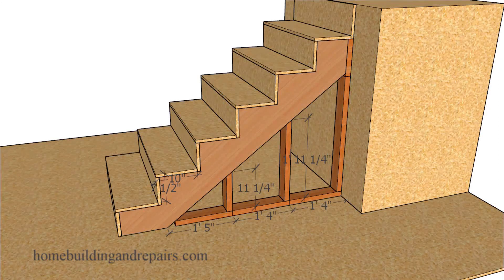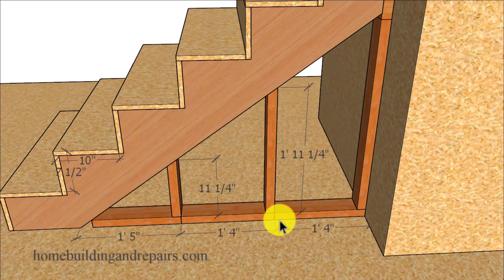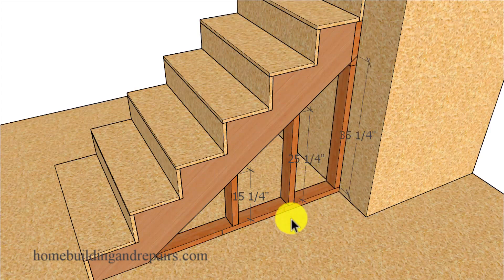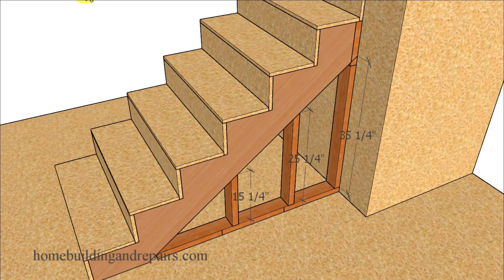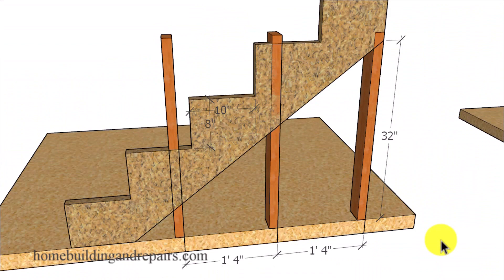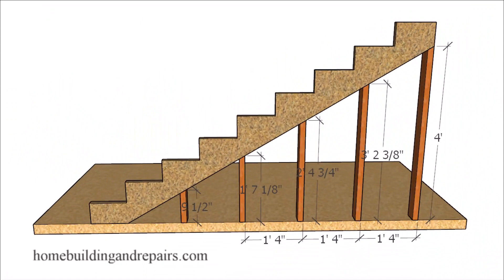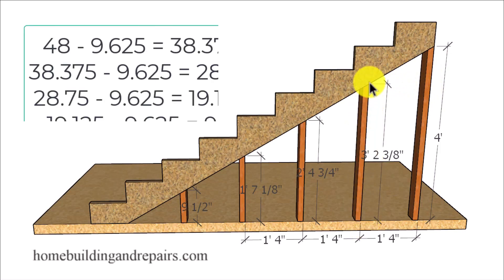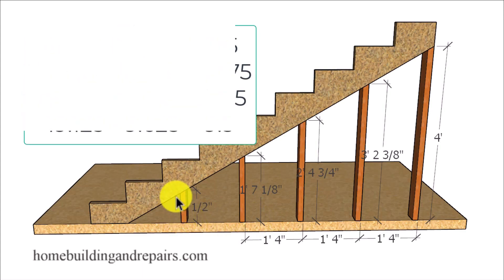Production Stair Building Angled Stud Calculations - For Builders Who Want To Build Faster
In this video I will provide you with an easy way to calculate the length of angled wall studs under stair stringers. It's a method my father taught me and now I'm sharing with you, to make more efficient and faster carpenters.